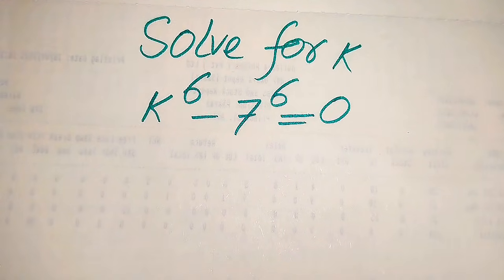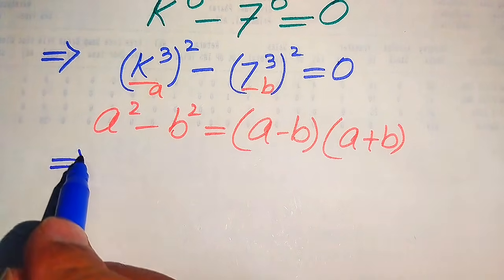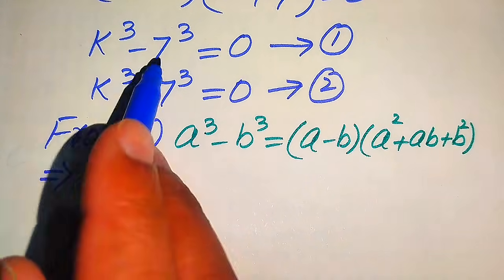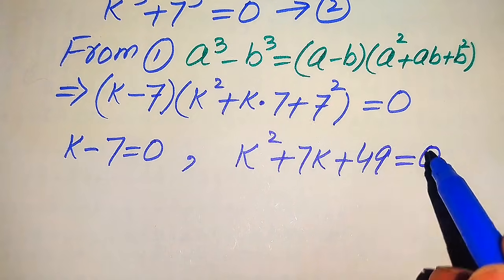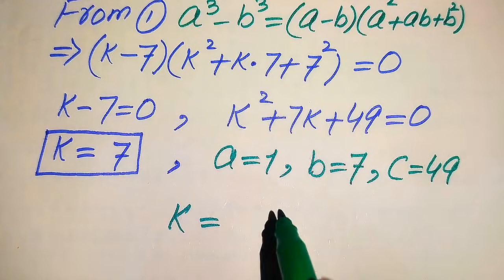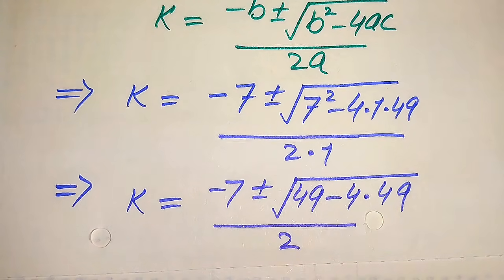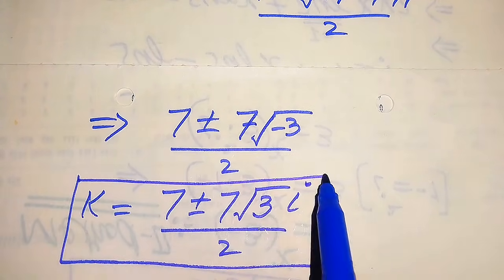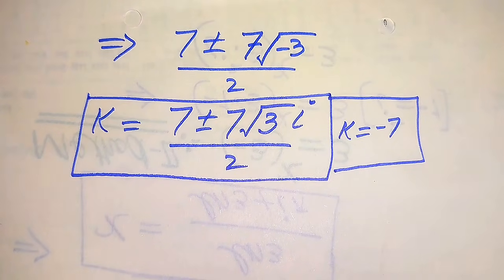Solving a 'Harvard' University entrance exam |Find k?